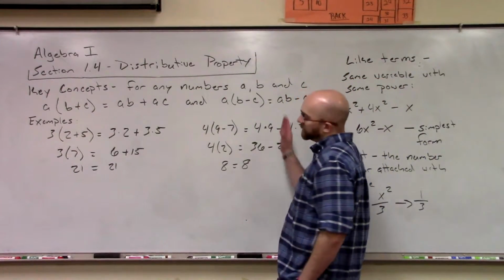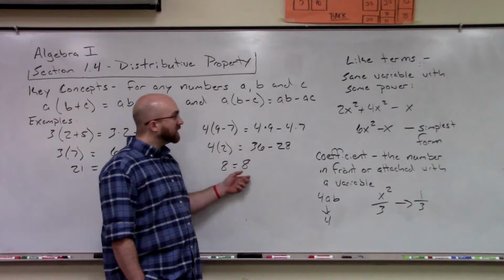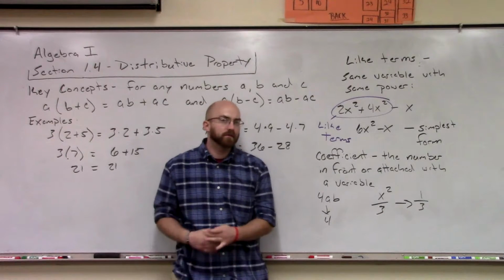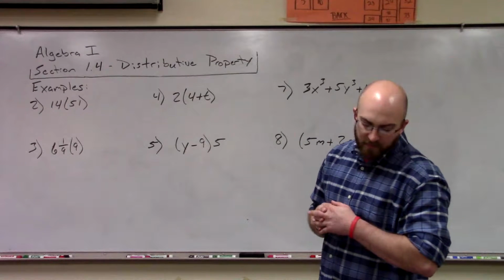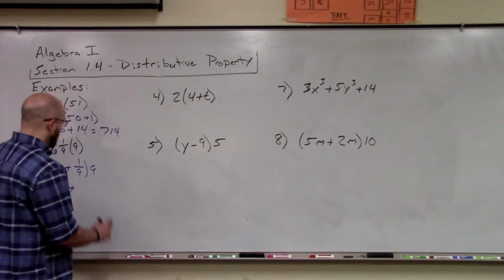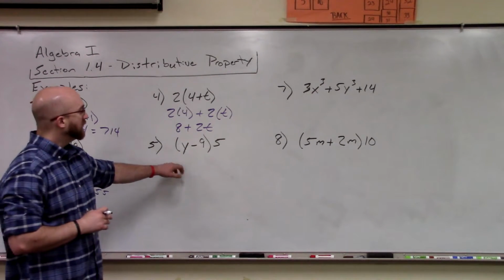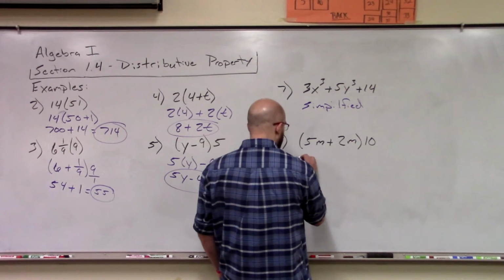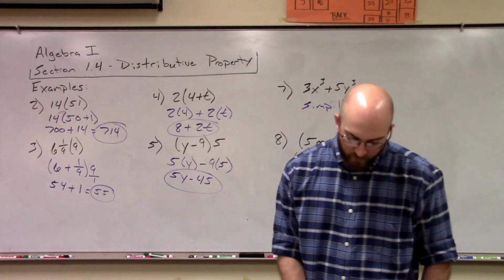Algebra I, Section 1.4. Coulter, AHS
Section 1.4 - Distributive Property